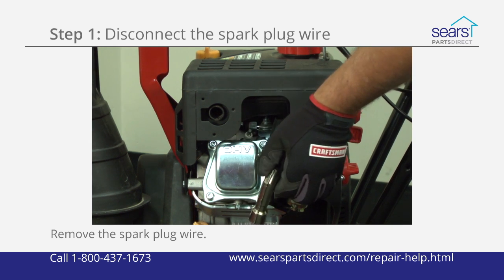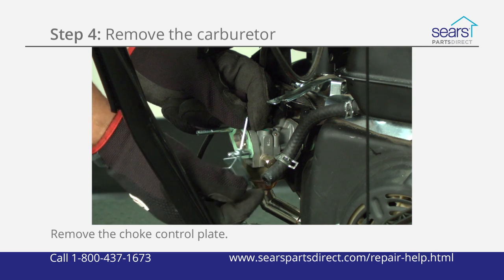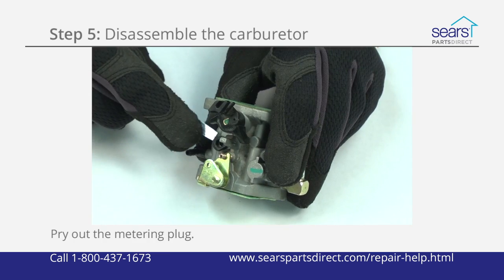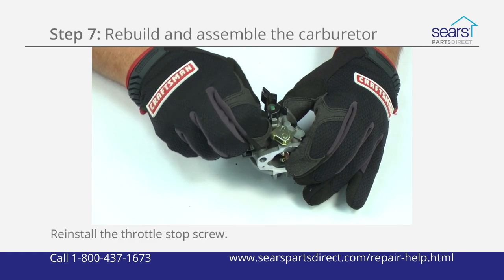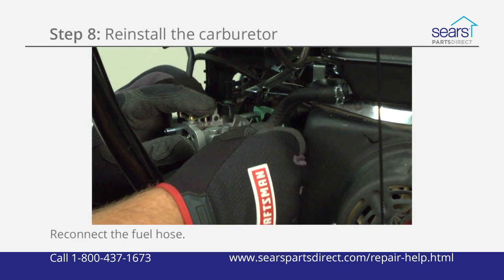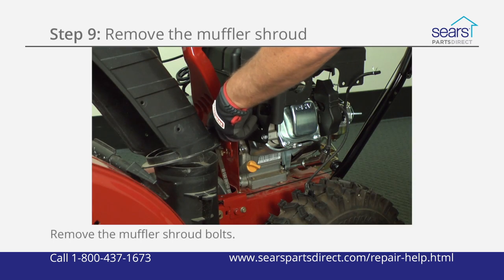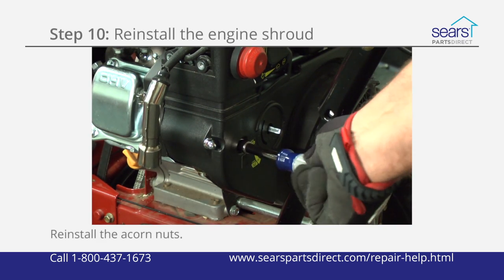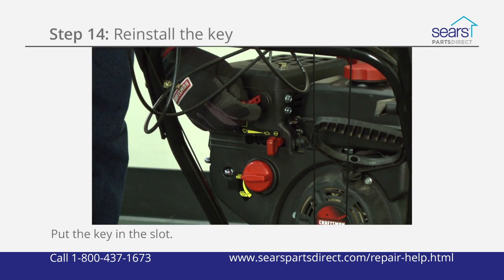Rebuilding a Carburetor on a Snowblower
The carburetor controls the air and fuel mixture to the engine. If the engine won't start or shut offs just after starting, then the carburetor could be the problem.

The video includes these parts. Look up your model to make sure you get the right parts for your snowblower.